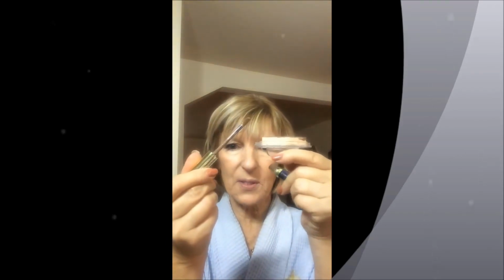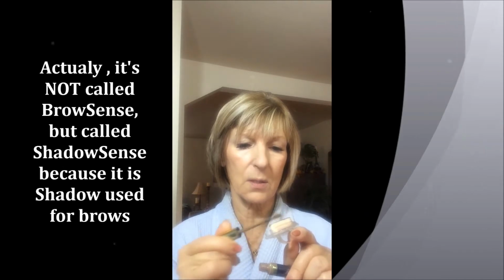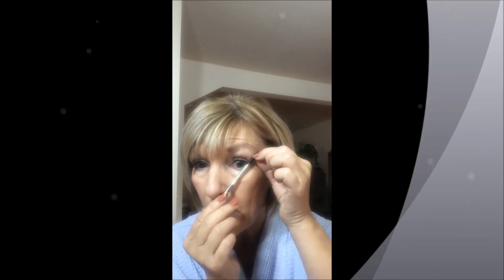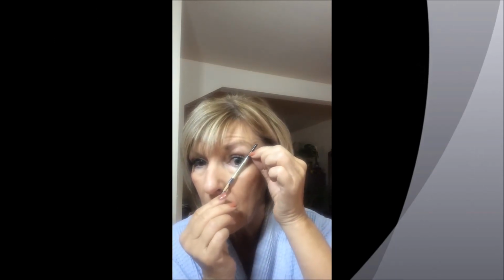Brow Stamp and SeneGence ShadowSense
Watch how you can use a "Brow Stamp" with SeneGence ShadowSense used as brow color.First Queen of SeneGence, Jeri Taylor-Swade shows how easy it is to get a perfectly shaped brow easily that will last all day. Makeup made easy and simple for those that are NOT makeup artists :)